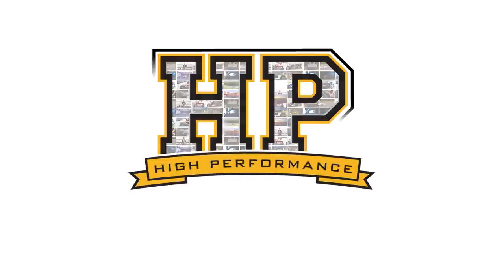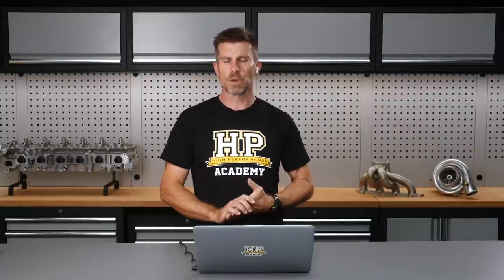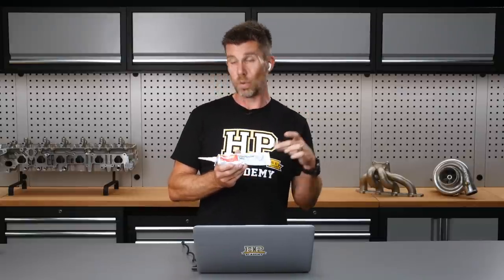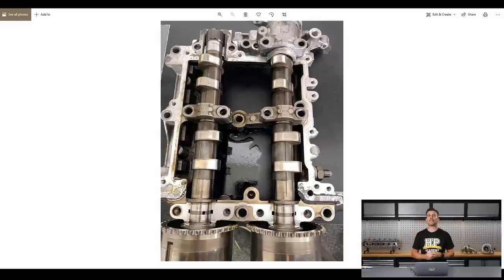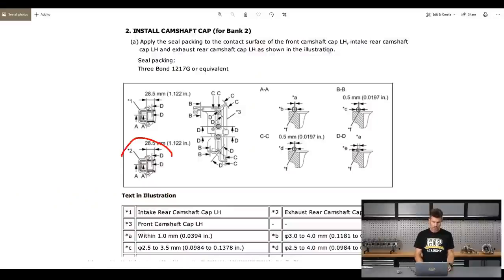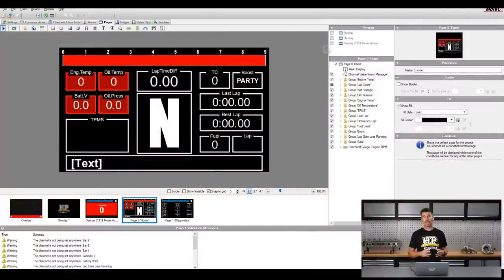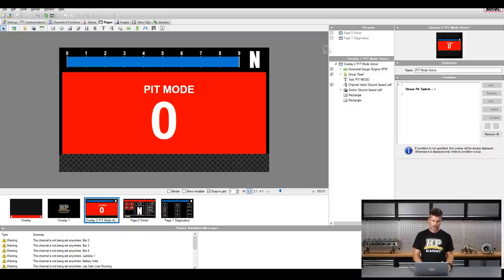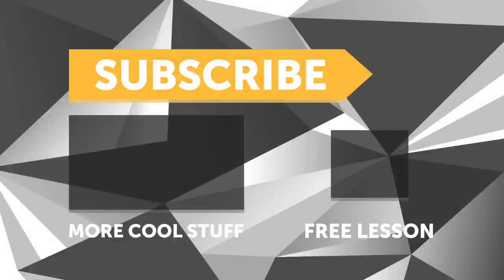Are You Using Engine Sealant Correctly? [UPDATE 302]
Engine sealant, MoTeC display creator and cleaning engine parts are a few of the topics we touch on in this 'Today At HPA' [UPDATE].

Are you guessing where and how much engine sealant to use? Don't! Just like most people over tighten small bolts and under tighten large bolts when left to do it by feel alone, using excess sealant is the common go-to mistake. I mean more is always better right! As Andre covers, there is an easy way to know where to apply your sealant and how much, and it's via your workshop manual which also holds so much more information that you should never try and guess.

Also covered is our MoTeC C1212 giveaway, and the use of MoTeC's Display Creator to make a custom layout for the SR20VE swapped Toyota 86 race car. The sky is the limit when it comes to which of your data streams you want to display, when and how, in order to make sure for those rare times a driver does glance down, they can get the information they want easily. The little things all add up!

Lastly, we had the pleasure of chatting to DP and Peter from Speed Academy in one of our most recent podcasts, and they shared some of their wisdom around engine swaps, what getter older and a little more refined means for a 'car guy', and some insight into what prompted them to make a living from YouTube content.

TIME STAMPS:
0:00 - Introduction to Members Webinar '302 | Electric Water Pump Control"
0:38 - MoTeC C1212 Dash Giveaway - Closes 14/03/22
3:22 - Cleaning Engine Parts
6:25 - Excess Sealant
7:14 - ThreeBond Vs Orange Silicone
9:26 - FA20 Sealant Example
10:47 - Factory Manual Sealant Guide Example
12:04 - More Is Not Better 😅
14:38 - Not All Engines Are The Same, For Sure
15:18 - Andre Just Hates Orange?
16:42 - MoTeC Display Creator
21:18 - Speed Academy Podcast
23:19 - $6k USD Prize Reminder
24:00 - Learn More. Go On. The Old You Would Have.
WEBINAR INFO: This [UPDATE] came right before members only webinar '302 | Electric Water Pump Control" which can be found via Gold Membership on the HPA website.

Electric water pumps are a common alternative to a mechanical pump and can offer several advantages. Getting the best out of an EWP however requires the proper control strategies. In this webinar we’ll look at the common options available and what you need to know.

Want to watch members-only High Performance Academy lessons on topics like the one mentioned at the start of this [UPDATE]?